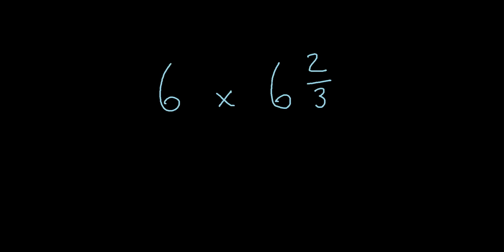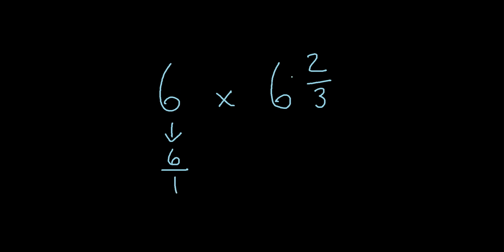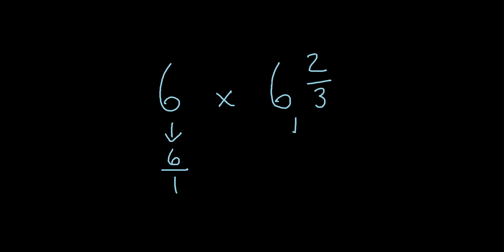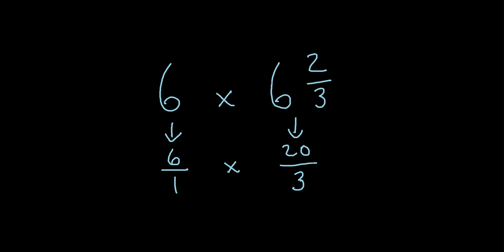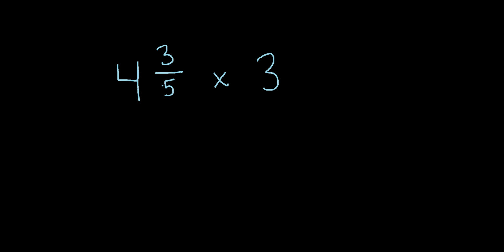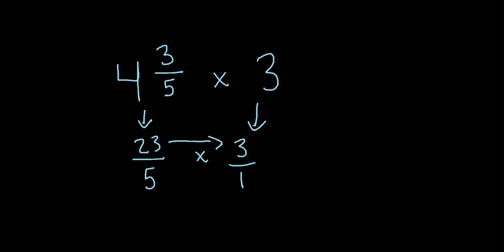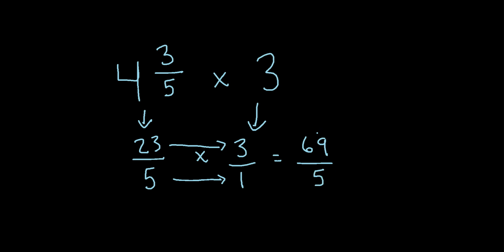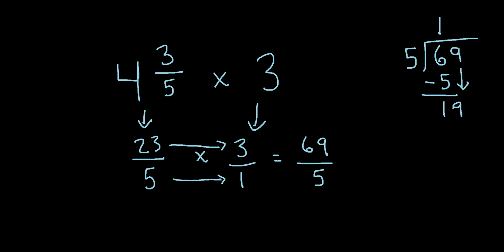How to Multiply Mixed Numbers with Whole Numbers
In this video I explain how to multiply mixed numbers with whole numbers, including two examples.